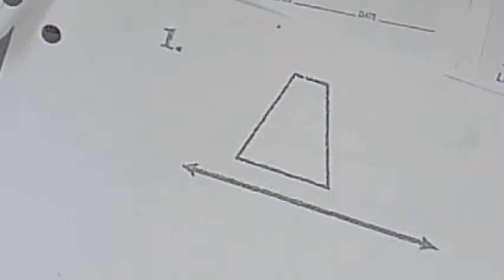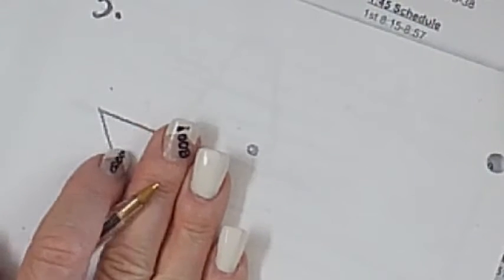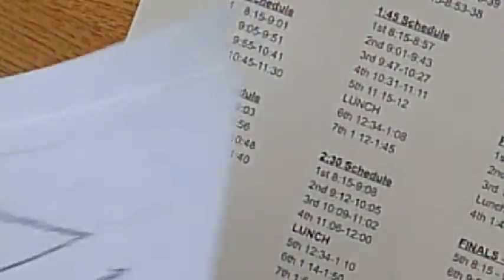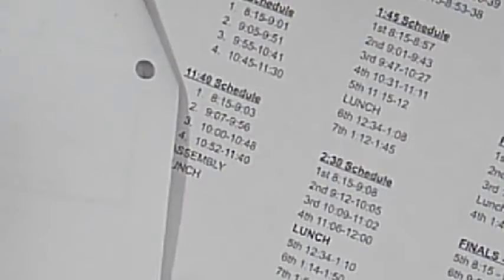directions for reteach 1.6